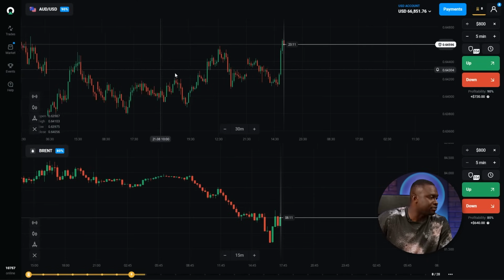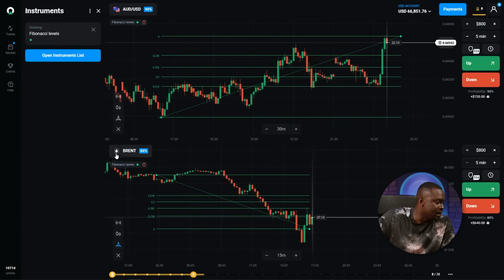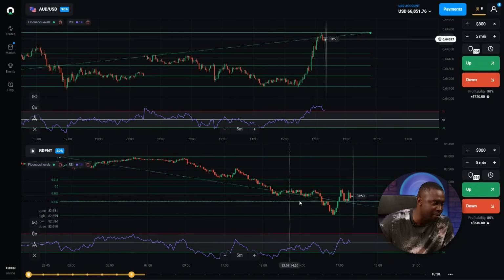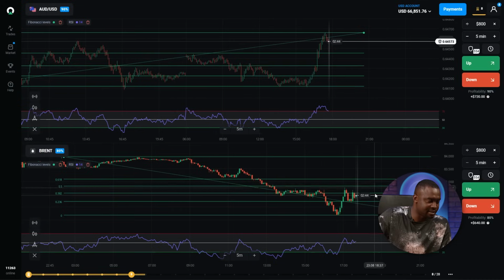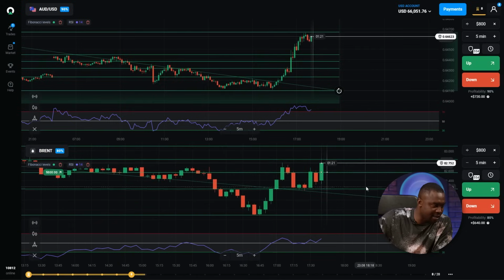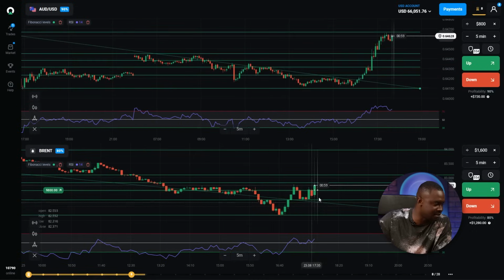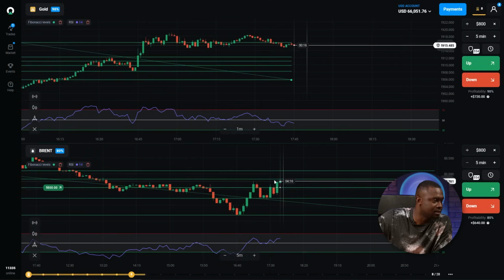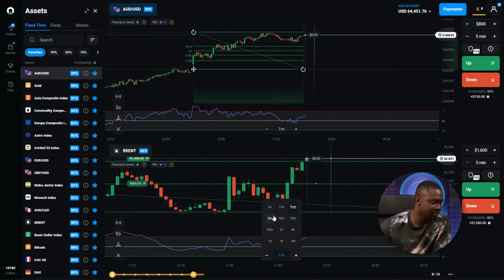How to use Fibonacci: Expert guidance and real-life examples | Olymp Trade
Join us for an insightful session featuring Alex as he delves into the world of the Fibonacci sequence.

🗓️ Throughout the session, Alex will share Fibonacci fundamentals as well as real-life trading applications. By watching, you’ll learn:

🟢 What the Fibonacci sequence is and where its name comes from.
🟢 How to use the Fibonnaci sequence to identify potential buy signals.
🟢 How to predict potential reversal points.
🟢 Why the Golden Ratio is considered the holy grail for trading decisions.
🟢 How to make wiser investment decisions by combining the Fibonacci strategy with other tools and indicators.

🔥 Don’t miss this opportunity to attend the session and equip yourself with invaluable insights and real examples.